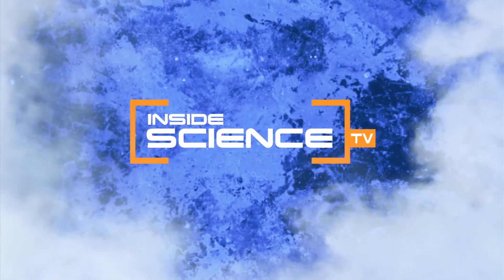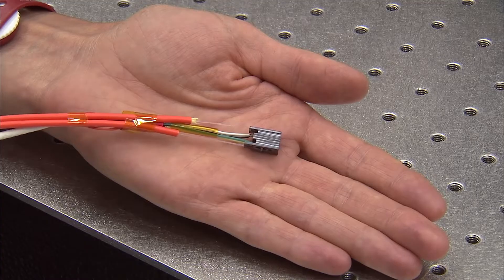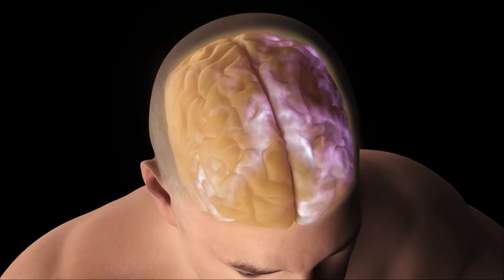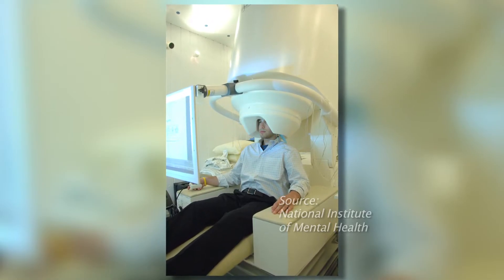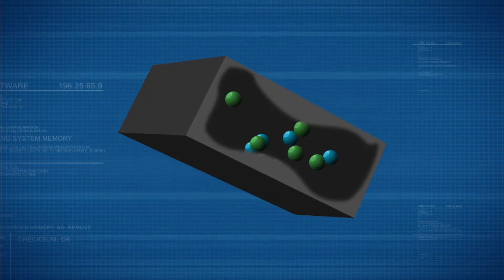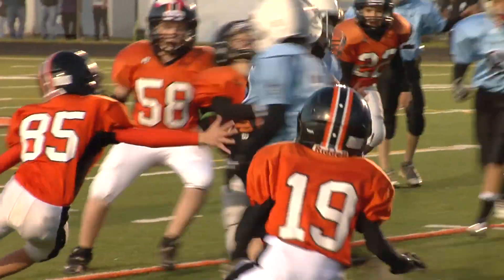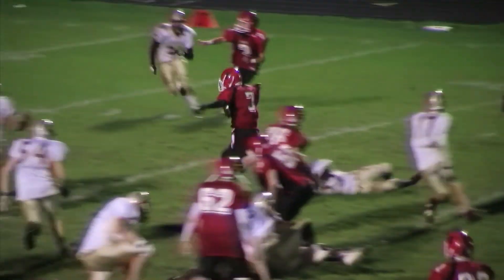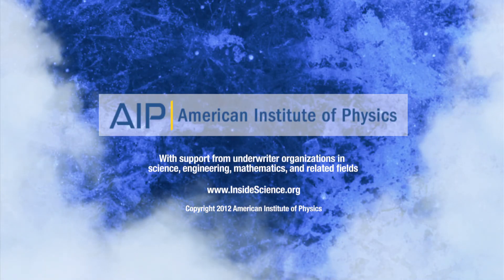Mini-Sensor Measures Brain Activity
Atomic physicists develop magnetic-field sensor for brain, heart.